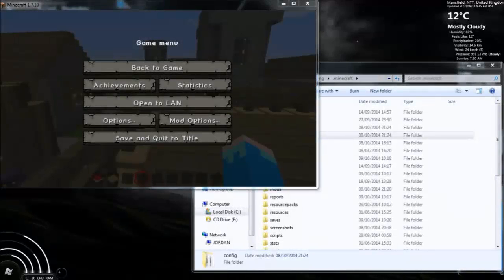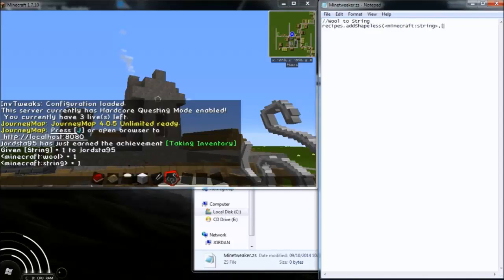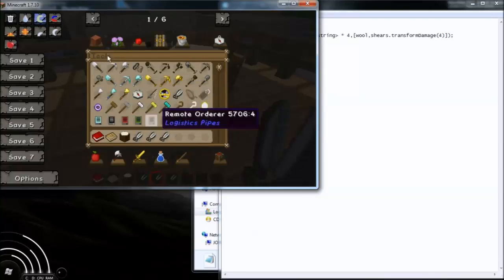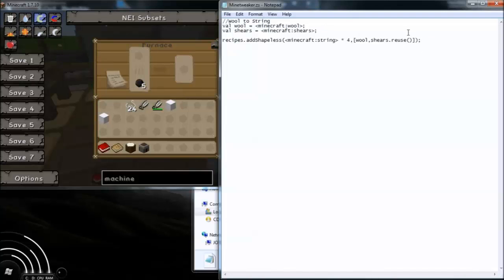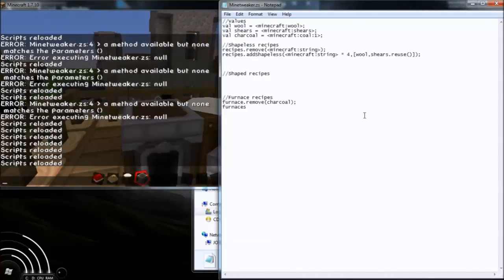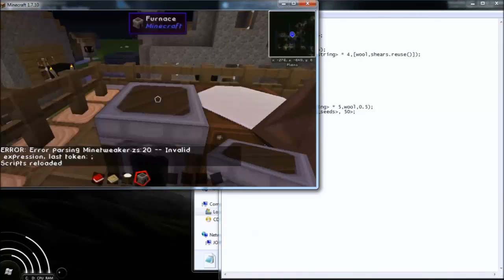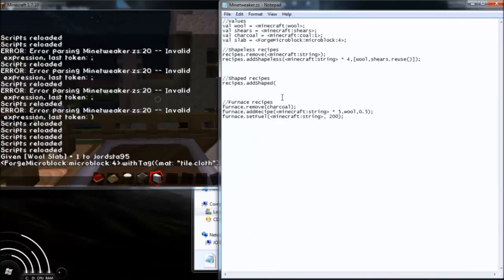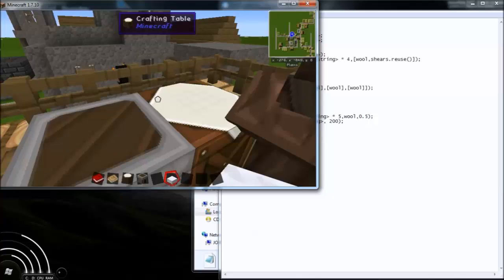How to Balance a Mod Pack - Episode 1: Minetweaker - Crafting and Furnace recipes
To download the script I created in this episode go
Minetweaker is a very powerful tool when it comes to creating mod packs, as it will allow you to modify many aspects of the game, from crafting and furnace recipes, to ore dictionary manipulation. And with the add-on ModTweaker, which we will start to look at next episode, you can manipulate many aspects of how different mods function, and what they can do.

Anyway, if you like what I do you should go check out my twitter:
And if you really want to motivate me to make more videos